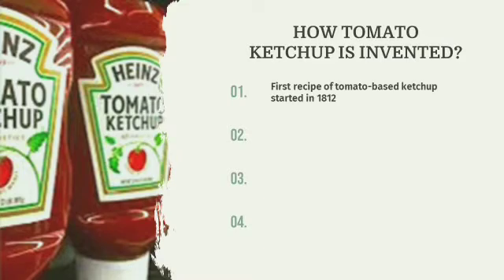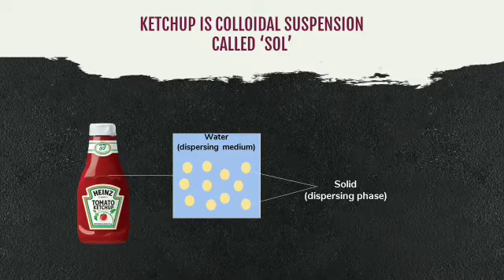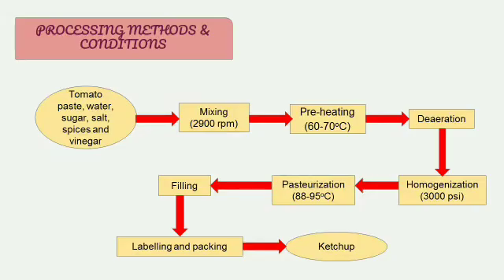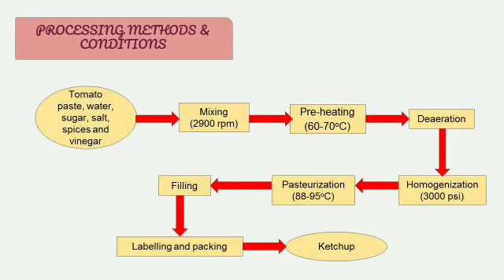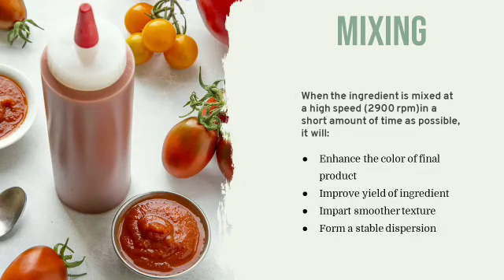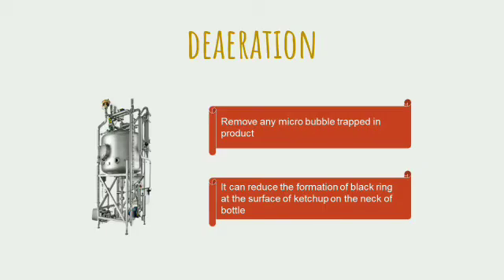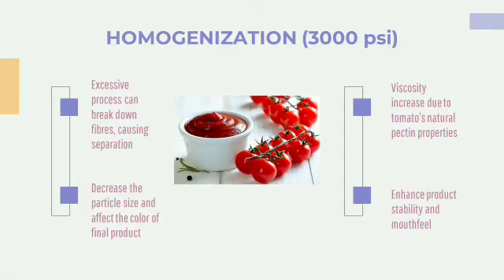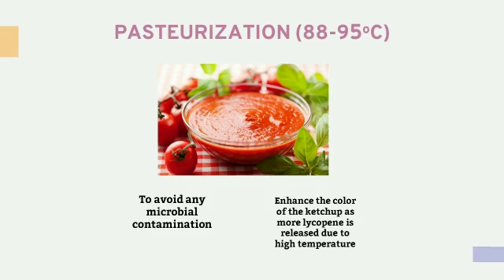IMK209 video assignment Food Colloidal System: Ketchup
This video is for IMK209 assignment! Let's learn something new